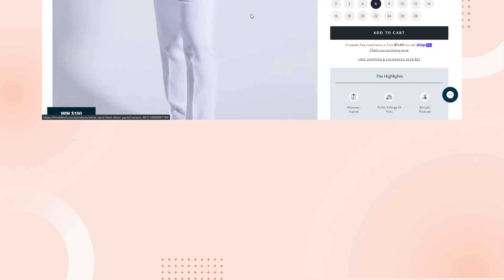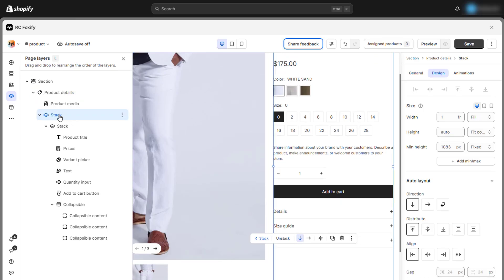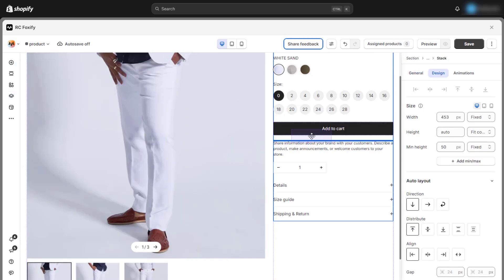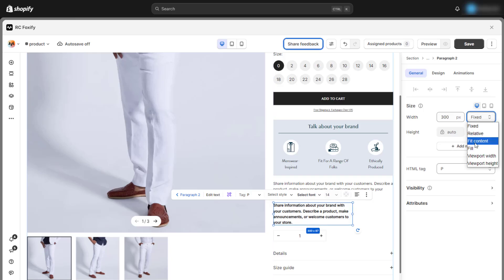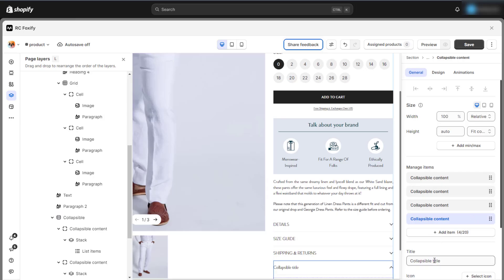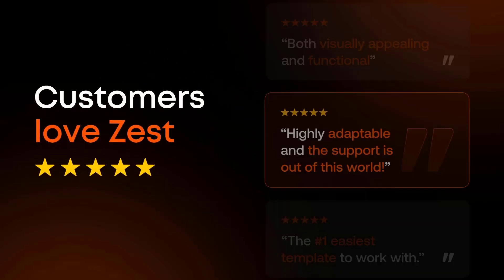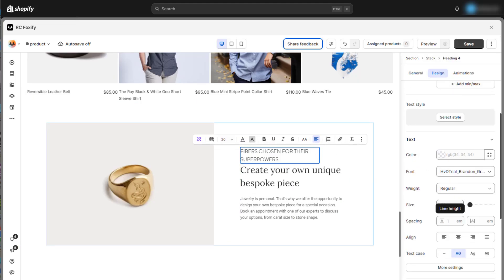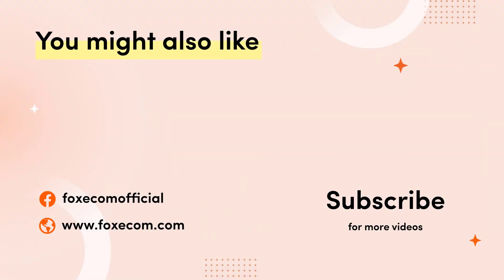How to Build a Product Page for Fashion store | Foxify page builder Shopify tutorial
Create an engaging product page for your fashion store, just like Kirrin Finch, with Foxify Smart Page Builder. ✨
Design professional, stylish layouts that let your clothing stand out, and craft a seamless shopping experience that keeps customers coming back. 👔 Make your products shine with effortless elegance.

⏳ Timestamps
0:00 - Introduction
0:27 - Upload custom fonts to Foxify
0:58 - Build a Product details section
7:17 - Short promotion video for Zest Shopify theme
8:18 - Create a Product list section
9:15 - Create an Image with text sections
10:13 - Create Icons with text section
11:15 - Outro

Features:
📌 150+ ready-to-made templates and section presets
📌 Keep your brand style consistent across pages with Global styles
📌 Page revisions
📌 Page analytics & reports